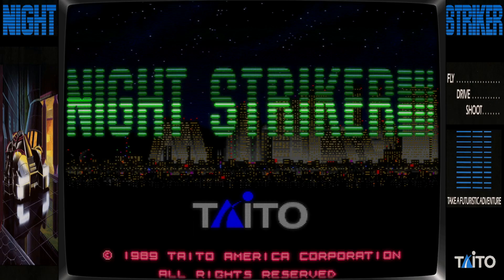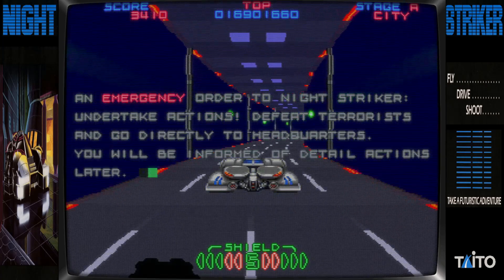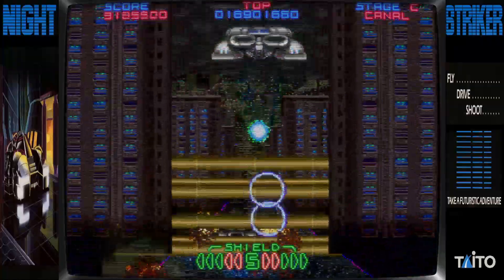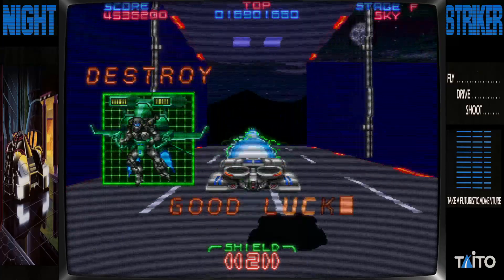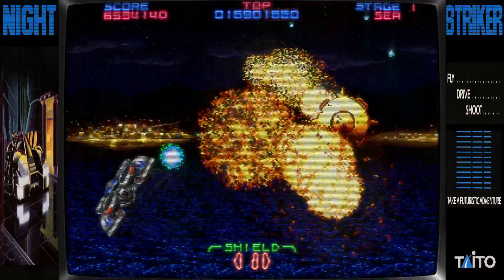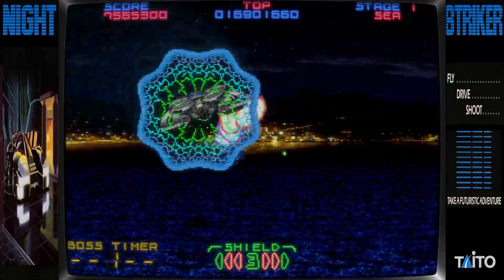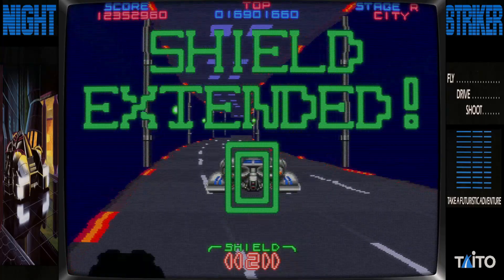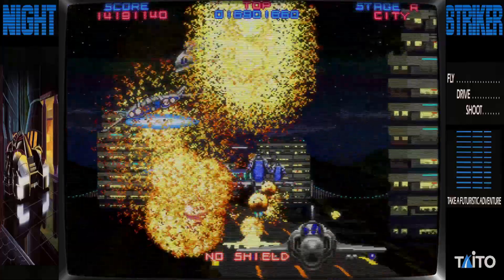Night Striker | Three Credit Classics | Arcade Challenge!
In Three Credit Classics, I'll be pitting my wits and reflexes (such as they are!) against classic arcade games, both old favourites and new challenges, and seeing how far I can go on just three credits.

I tried to balance it as best I could so it wouldn't be too loud.

Intro created by AmigoAmiga / @rexthedogge
Arcade ambience courtesy of Andy Hofie.